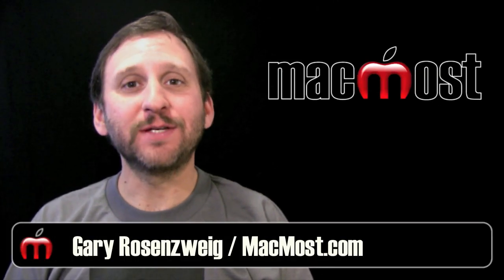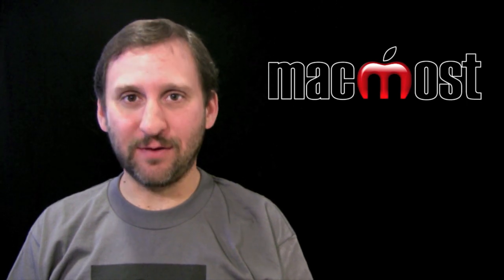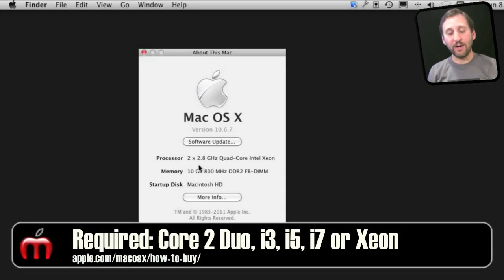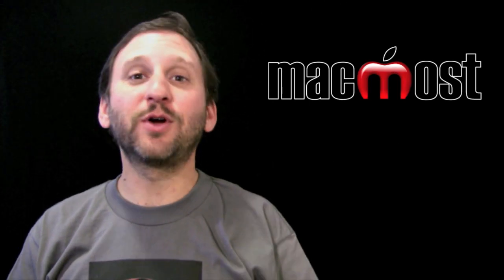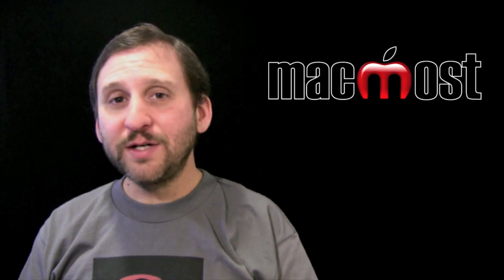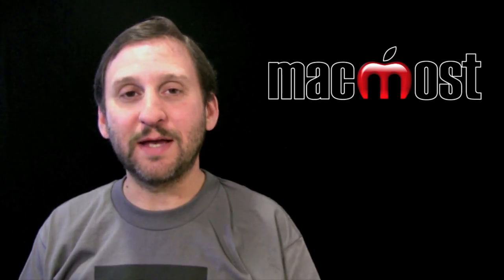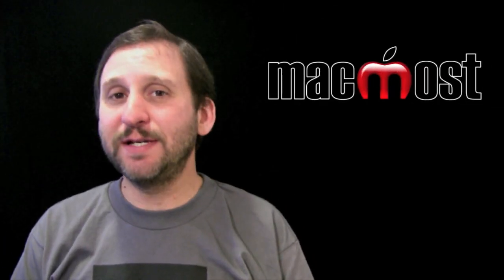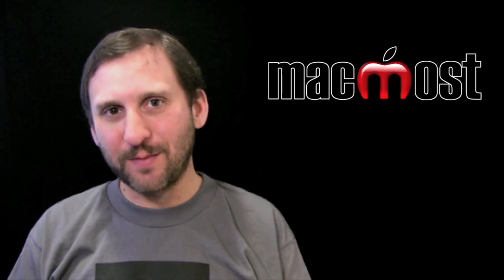Upgrading to Lion (MacMost Now 563)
Here are some things you should know about upgrading to Lion. Find out which Macs are compatible, how the upgrade process will work and also a little about Mac OS X Lion Server.